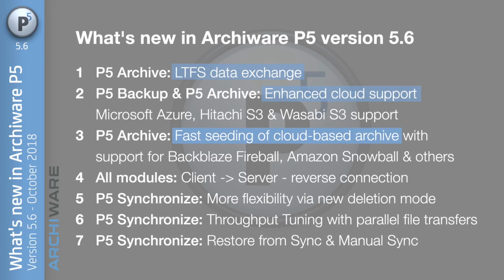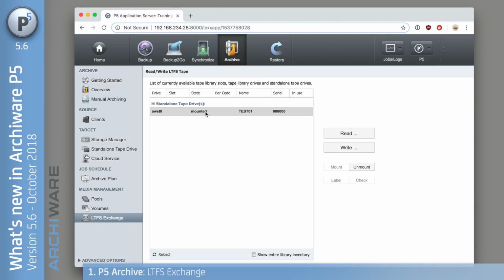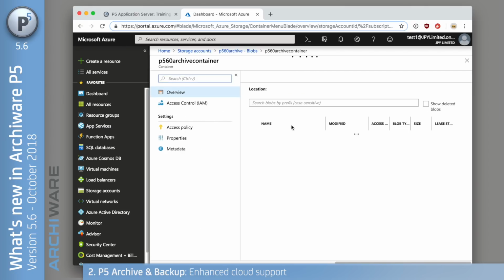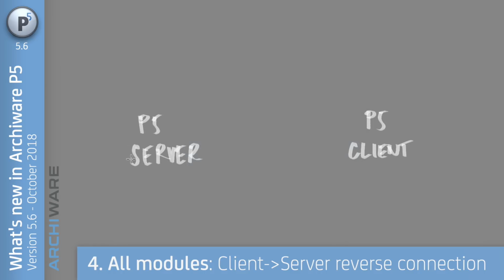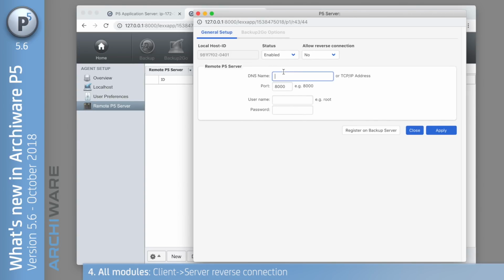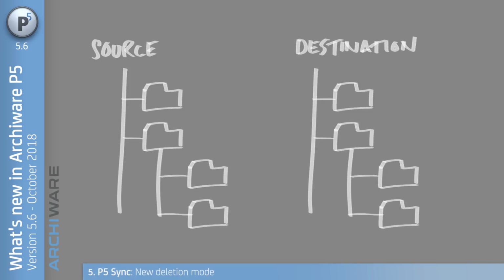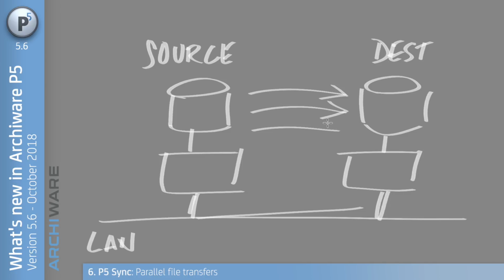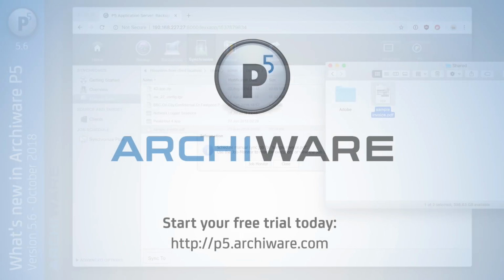What's new in P5 version 5.6 - October 2018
Introducing Version 5.6 of the P5 Software Suite, including a list of new features.
P5 Archive: LTFS data exchange
P5 Backup & P5 Archive: Enhanced cloud support Microsoft Azure, Hitachi S3 & Wasabi S3 support
P5 Archive: Fast seeding of cloud-based archive with support for Backblaze Fireball, Amazon Snowball & others
All modules: Client-Server - reverse connection
P5 Synchronize: More flexibility via new deletion mode
P5 Synchronize: Throughput Tuning with parallel file transfers
P5 Synchronize: Restore from Sync & Manual Sync